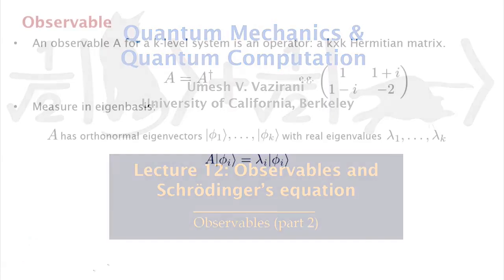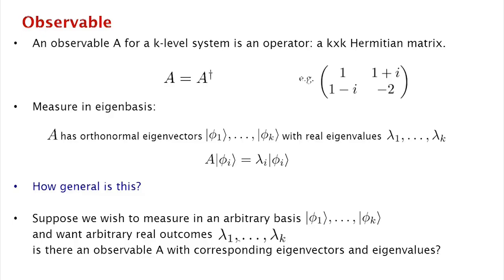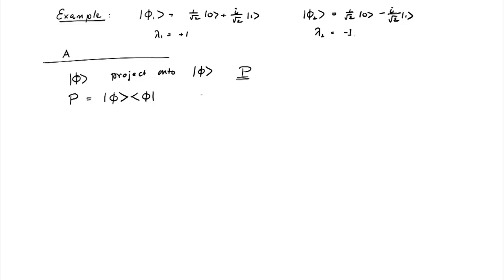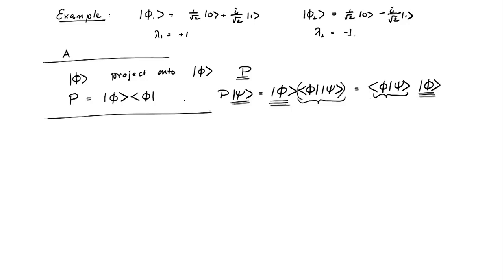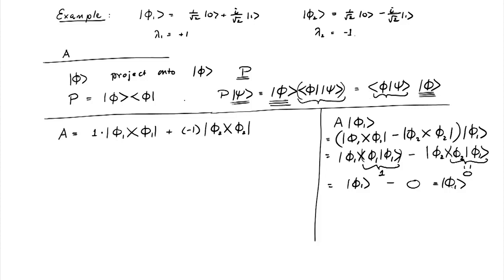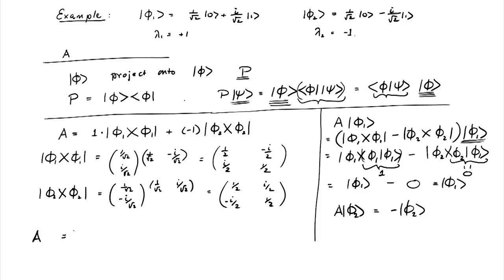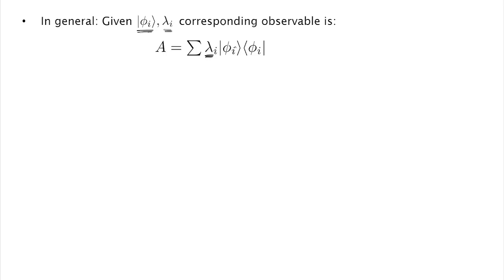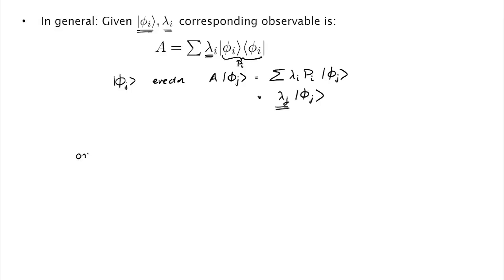Lecture 12 2 OBSERVABLES